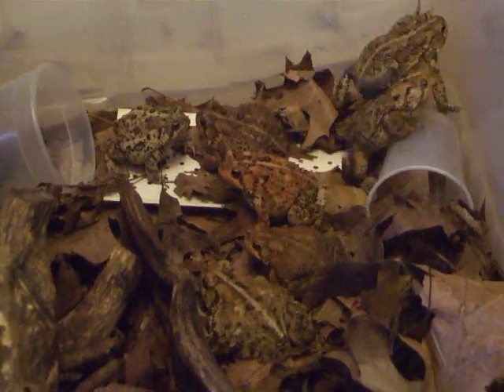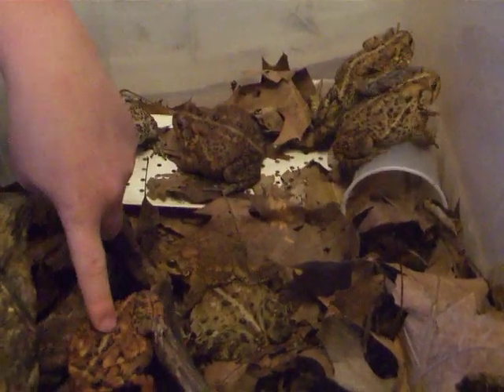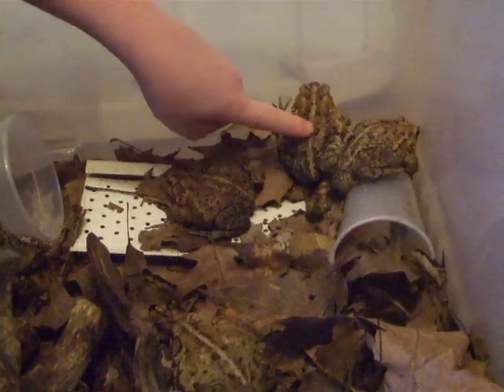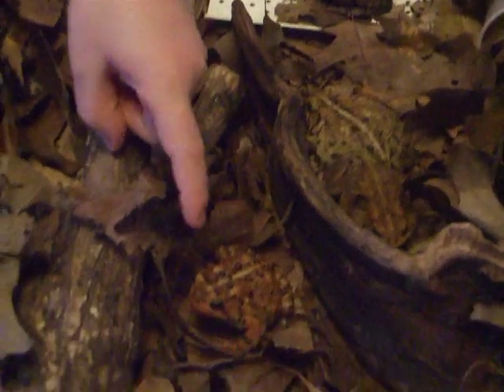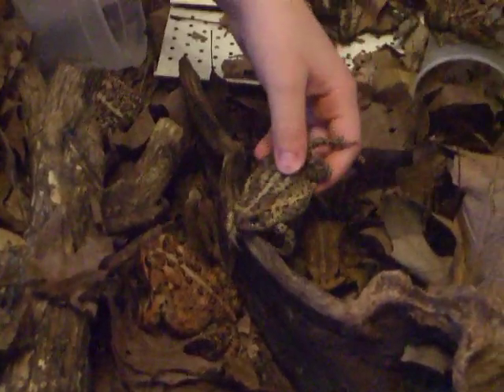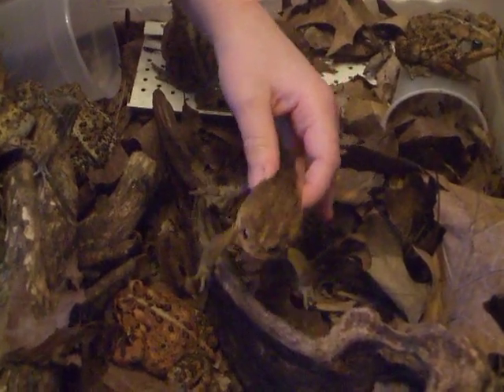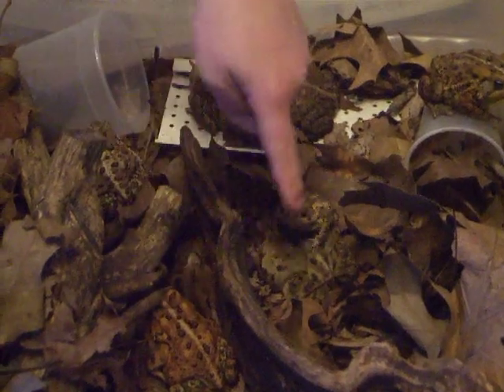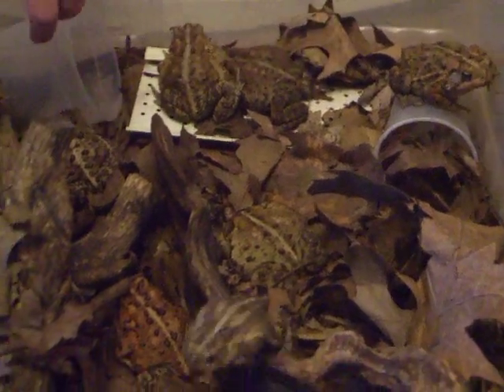my 8 toads of winter 2008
I show my 8 toads of winter 2008. click on this
starring:
texas the toad
storm the toad
squashy the toad
tiger the toad
yellowbelly the toad
flapper the toad
sinky the toad
toadload the toad